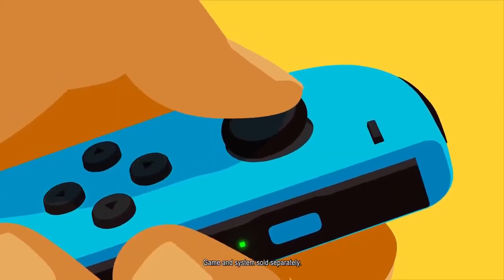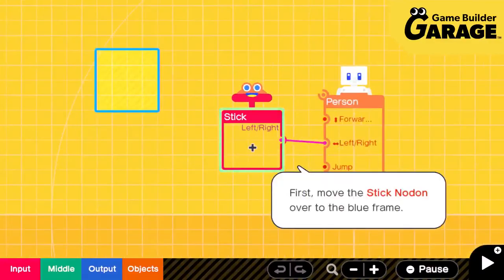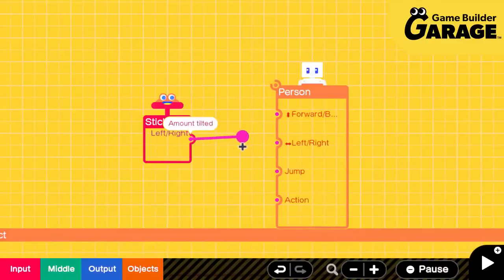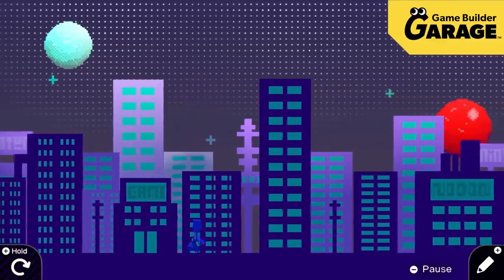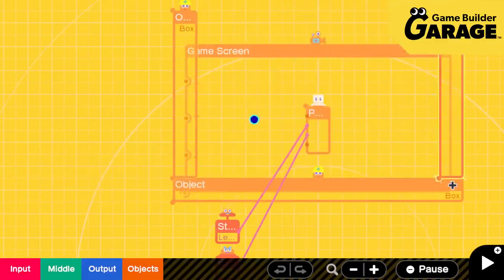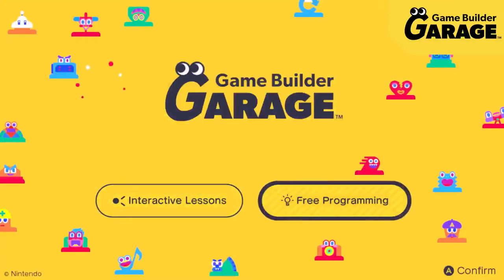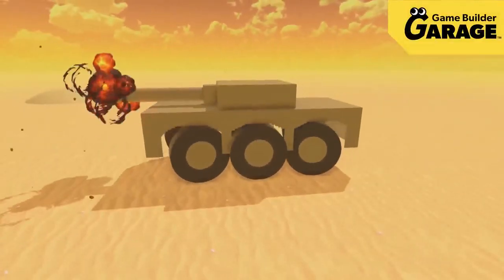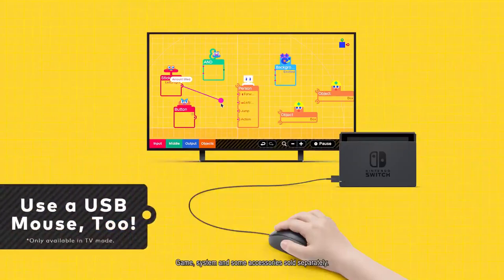Game Builder Garage - Official Overview Trailer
Game Builder Garage: Watch the overview trailer for a closer look at Game Builder Garage, and learn to make games from the minds at Nintendo when Game Builder Garage launches on June 11, 2021, for Nintendo Switch.